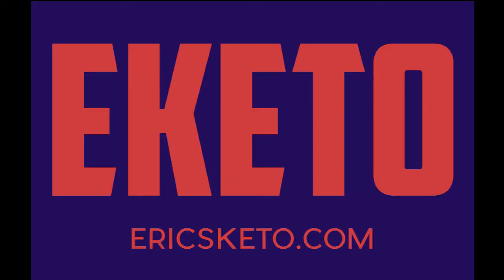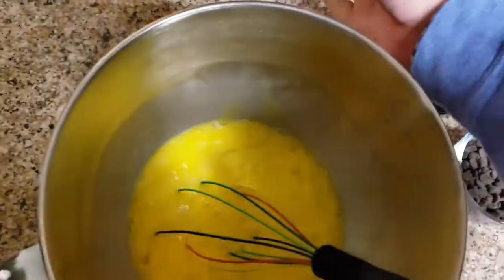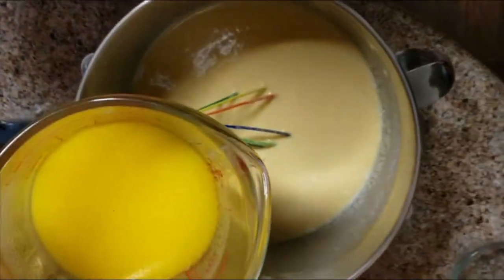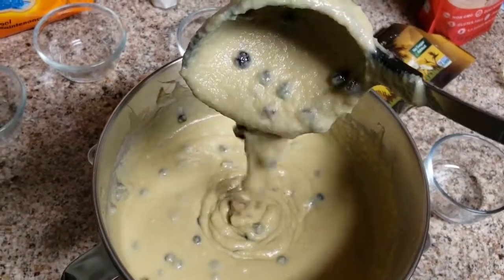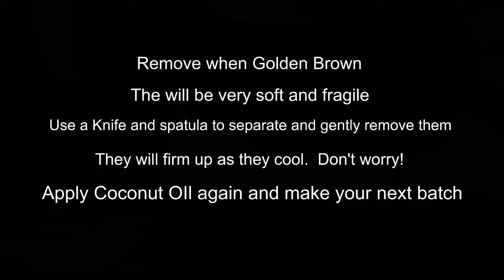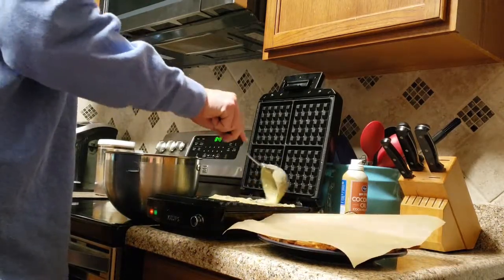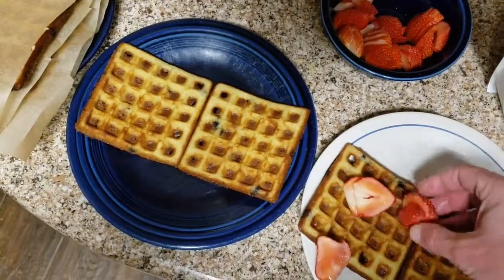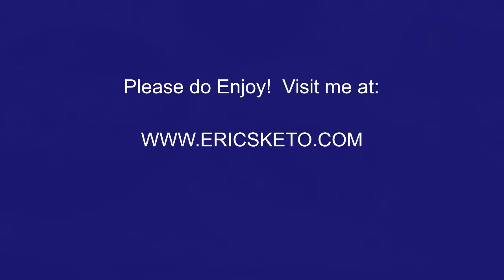Keto Waffles Blueberry and Chocolate Chip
Makes 20 Large Waffles
285 Calories, 24 Grams Fat, 3.7 Net Carbs, 9 Grams Protein
289 mg Potassium
250 mg Sodium
89 mg Magnesium
Ingredients
5 cups super fine Almond Flour
1 cup melted grass fed butter
1.5 cups Fairlife or other low carb milk.  Fairlife is Lactose free, but if you cannot have milk or choose not to try Almond Like or Macadamia Milk
1 Cup organic wild blueberries
3 oz Sugar free chocolate chips.  I use Lilly's.  Watch the ingredients if you use a different brand!
1 Tsp Sea Salt
1 Tsp Baking Soda
1 Tsp Cream of Tartar
1.5 Cups Lakanto Golden/ Erythritol/Swerve/ or your favorite sweetener.
10 Large Eggs